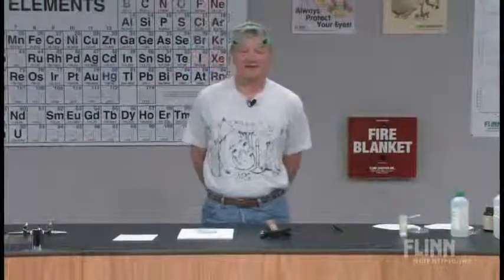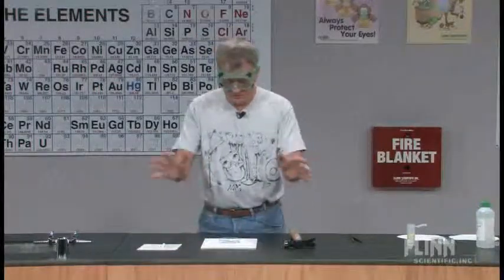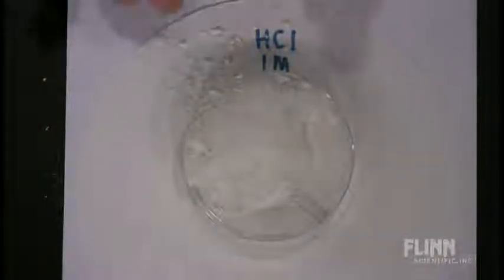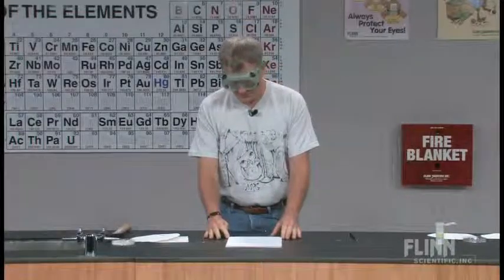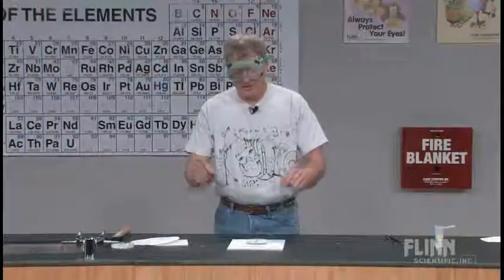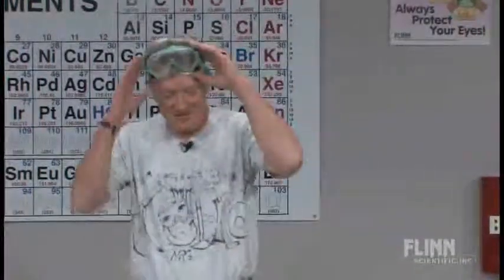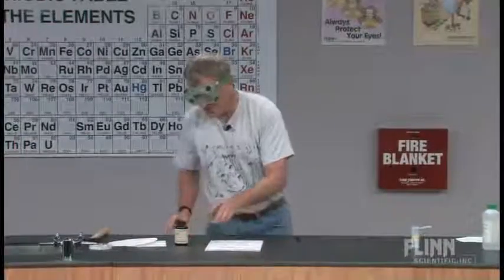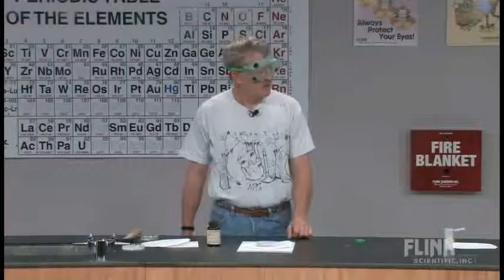Silent Lecture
Do you sometimes have to shout to make yourself heard? A "quiet" lesson on kinetics suggests another approach that will make your students listen.